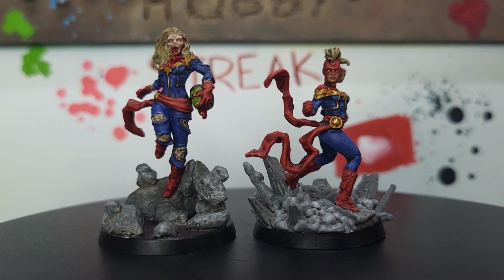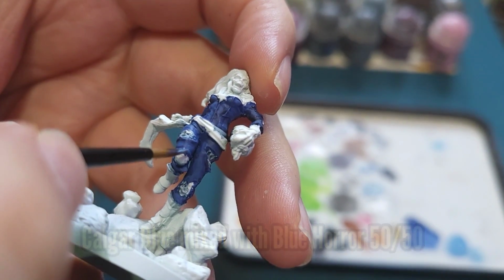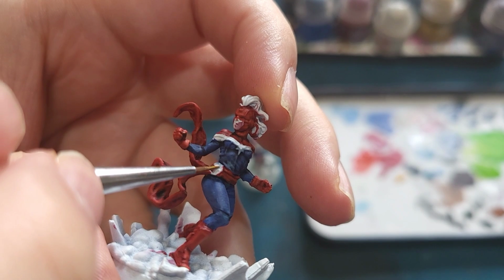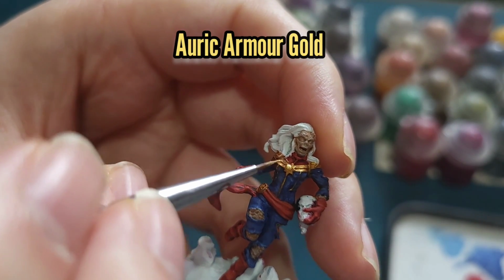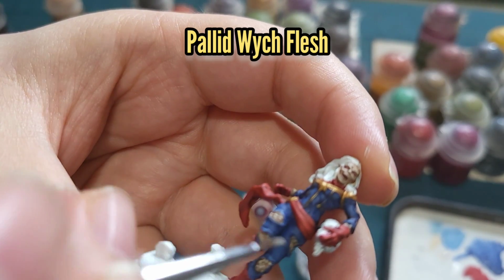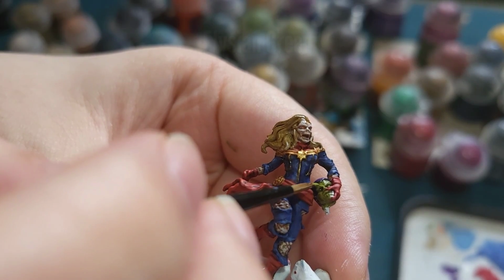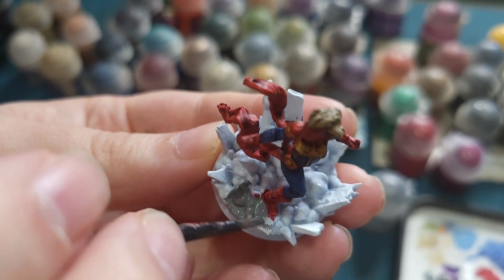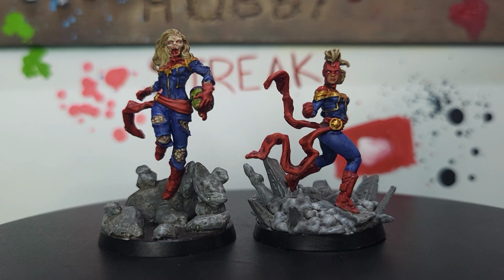Marvel Zombies Captain Marvel Painting Guide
A Paint guide for Captian Marvel from Marvel Zombies. I hope it helps.